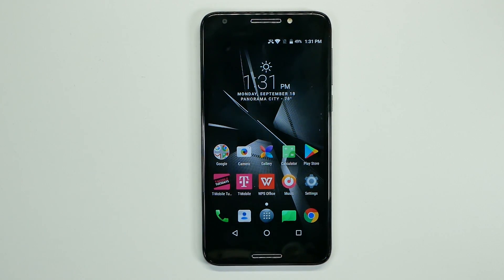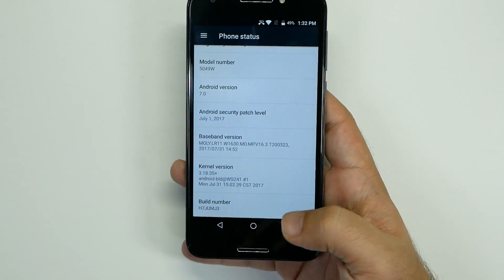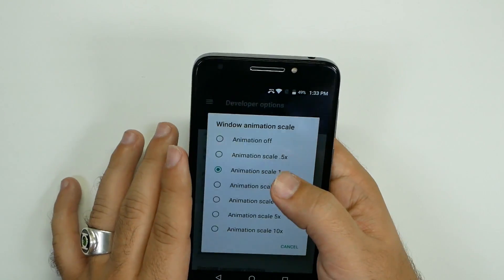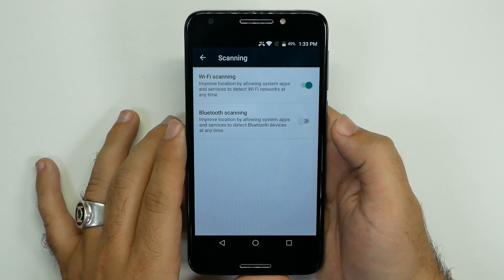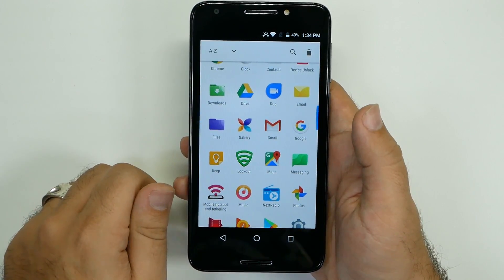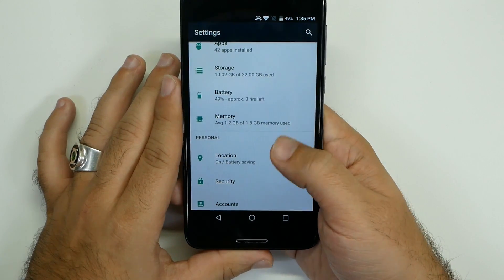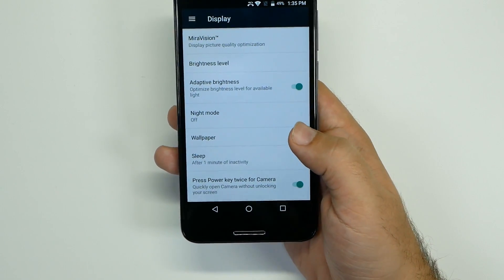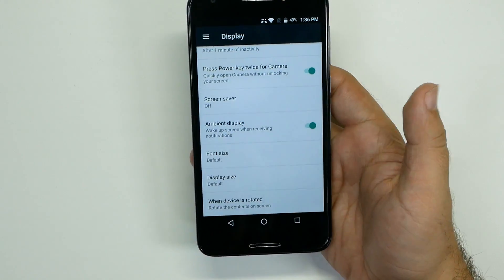How To Make Your T-Mobile Revvl Faster & Improve Your Battery Life - YouTube Tech Guy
How To Make Your T-Mobile Revvl Faster & Improve Your Battery Life